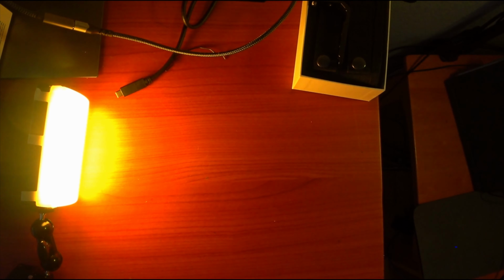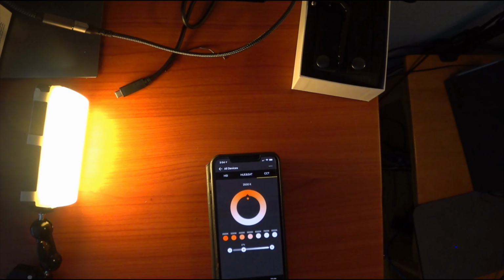Pilotfly AtomCube RX1 Setup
Review and setup of the pilotfly atomcube rx1 photo/video light.  This one has multiple colors.  This is a pretty good light that, but I think they are slightly more expensive than they should be.

Pilotfly AtomCube RX1 Light
AtomCUBE RX1 RGB LED Light Diffuser Shade
AmazonBasics USB 3.0 Extension Cable
SMALLRIG Cool Ballhead Arm Super Clamp Mount